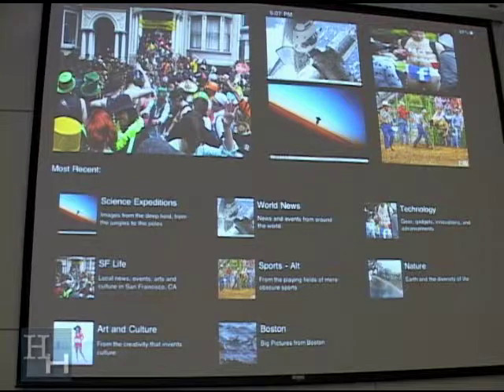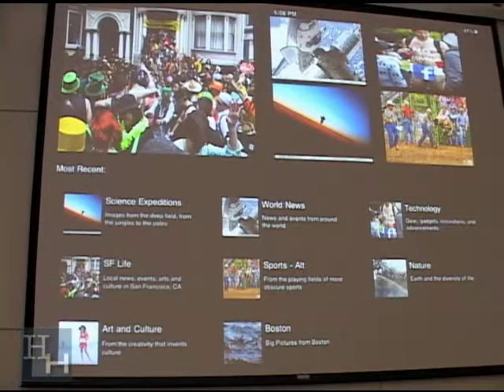Big Picture project presentation at hhunite San Francisco May 2010